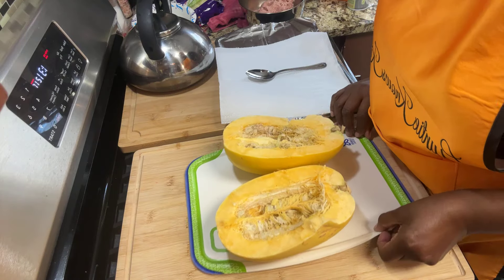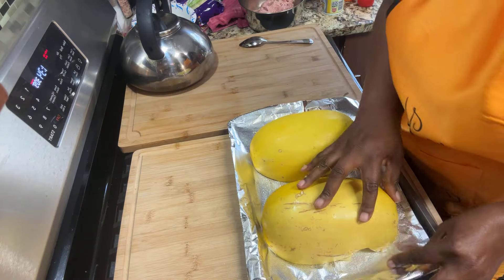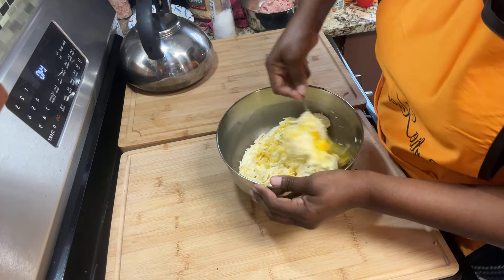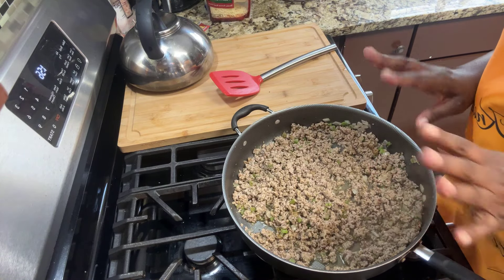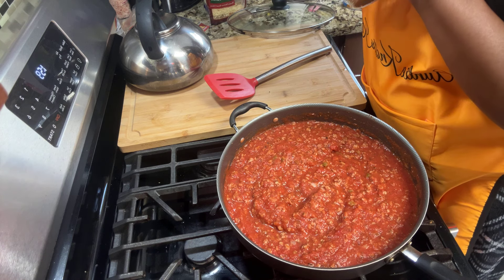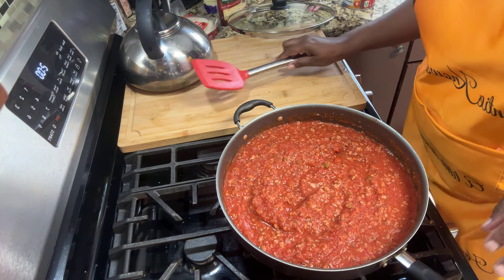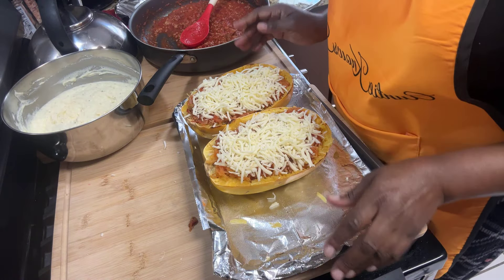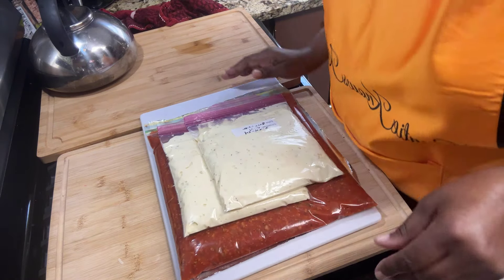Three Cheese Spaghetti Squash Lasagna (Very Diabetic Friendly) *NO PASTA*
This dish is easy, instead of pasta, it’s the veggie spaghetti squash.  It’s comfort food and filling💕